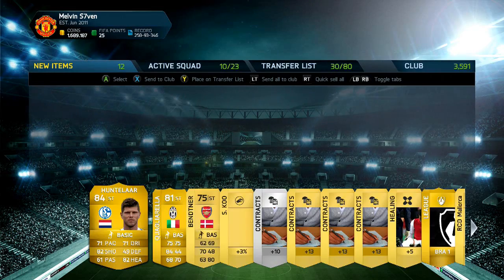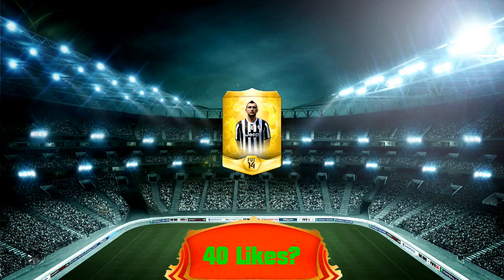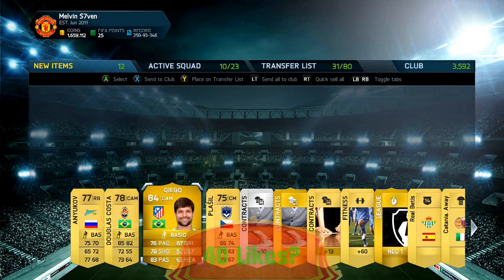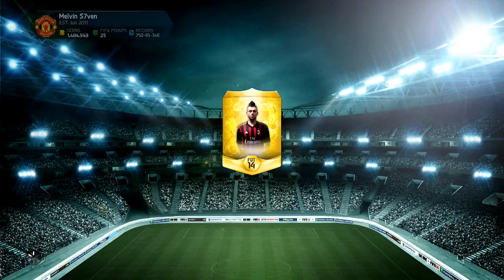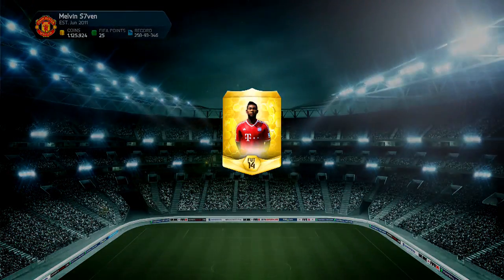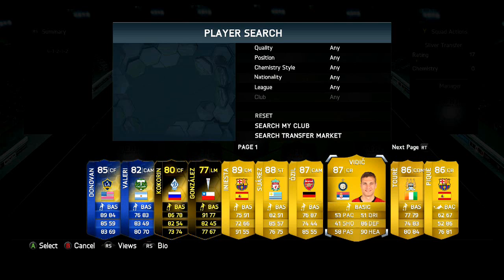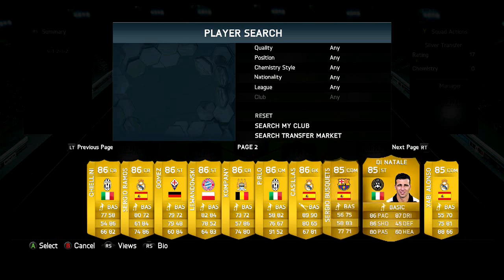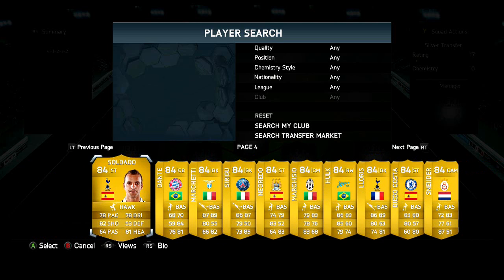Fifa 14 - 7.5 Million Coin/1000 Packs Part 6 - Packs 501/600 Highlights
Link to Introduction Video for Who Performs Best? Season 3

Link to how to Contact EA about Lost or Hacked Items or Coins in Fifa Ultimate Team